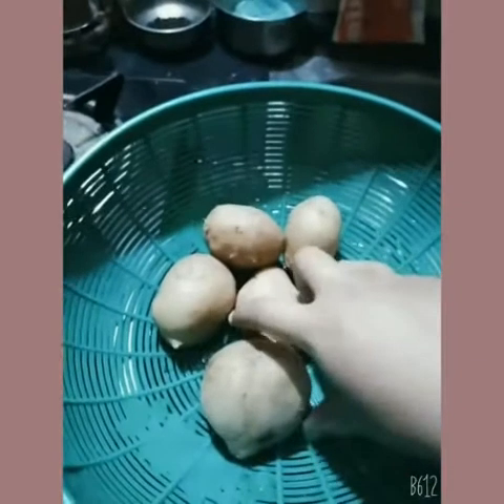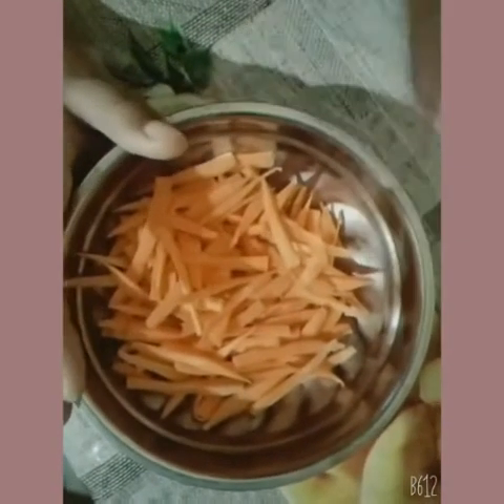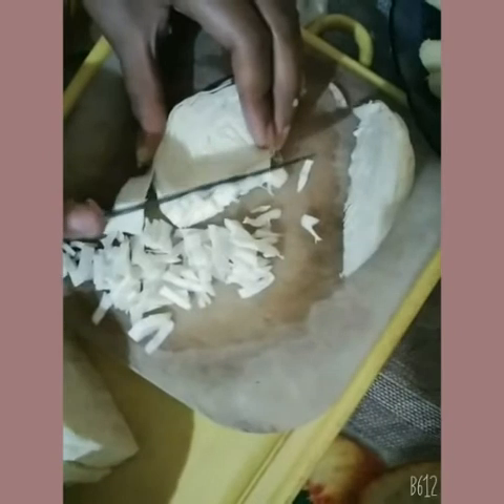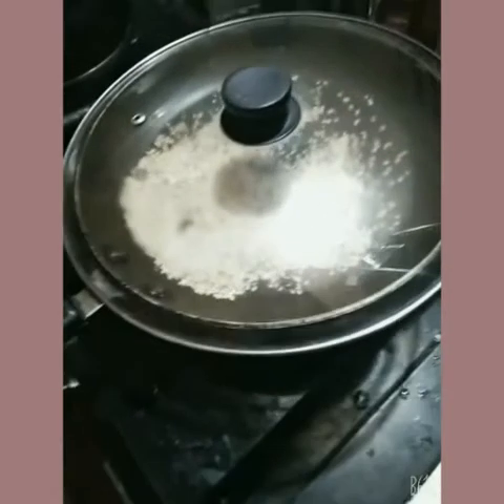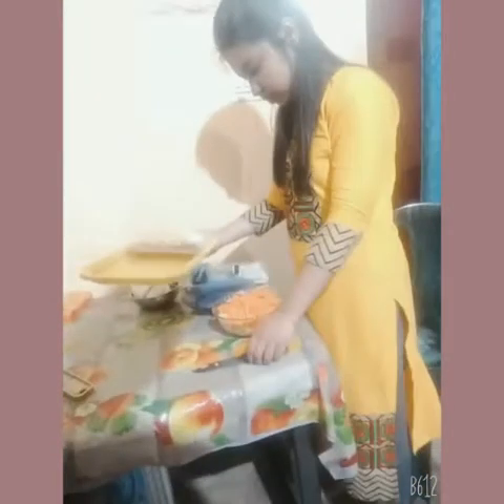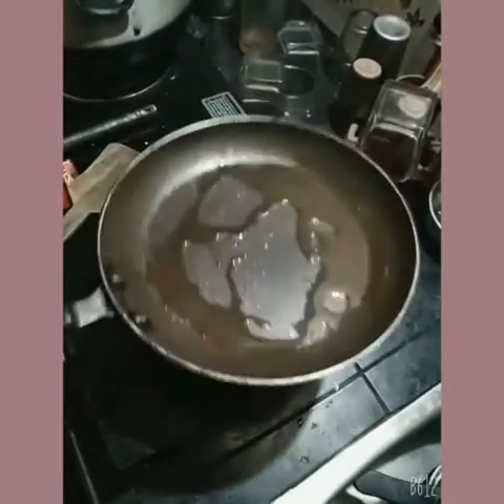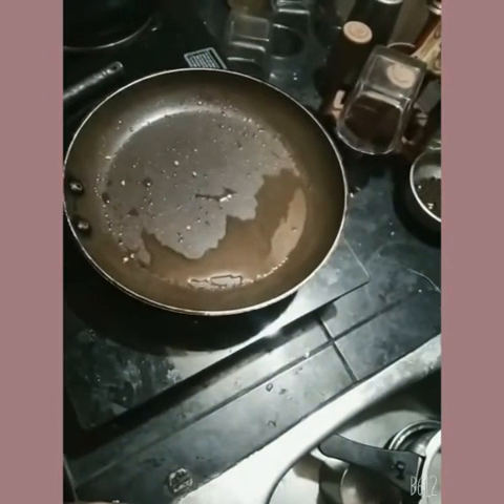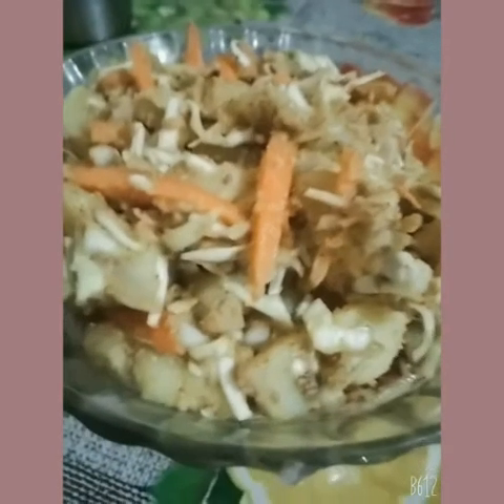Nepali Achar😋 , first time tried in Kerela😍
Hey Guyz!!!
hope u all may like this recipe..its quite simply n very delicious
while pronouncing ingredients name, i had used sometimes hindi and english coz most of them cud nt able to understand..hope u all may like it😇

Added Song:-
Song name :-This Side of you
Artist:- Rick Monroe